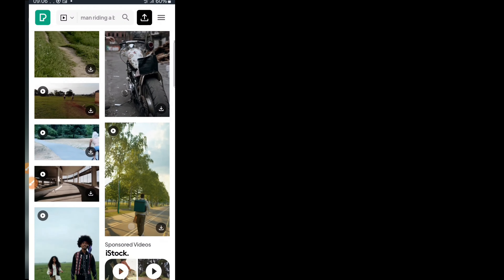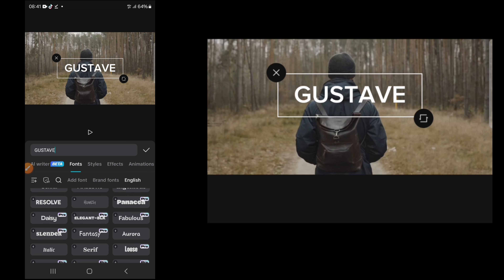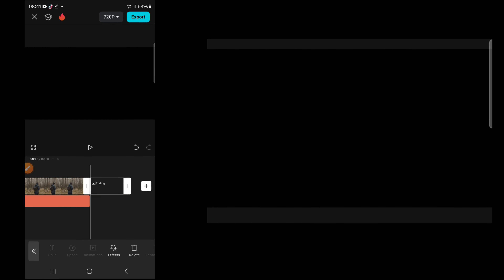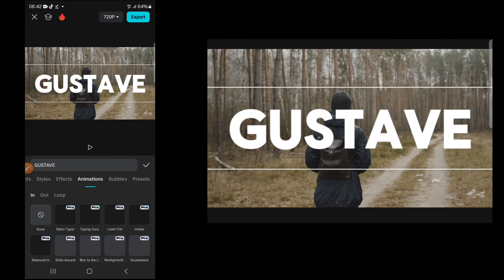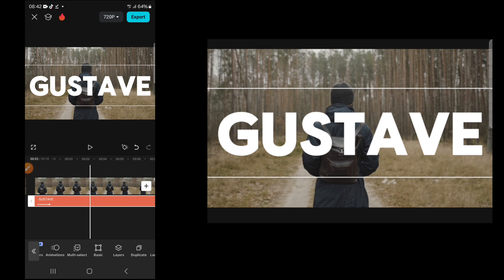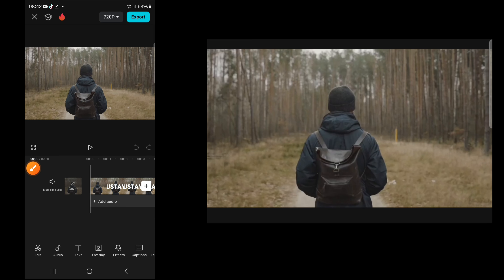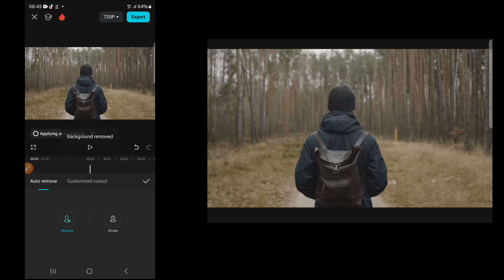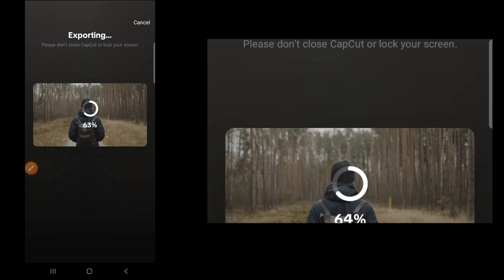How To Edit Text behind person with CapCut | CapCut Tutorial 2024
In this video you will learn how to edit text behind a walking person in CapCut. This is a very simple tutorial and all you need is your smartphone.